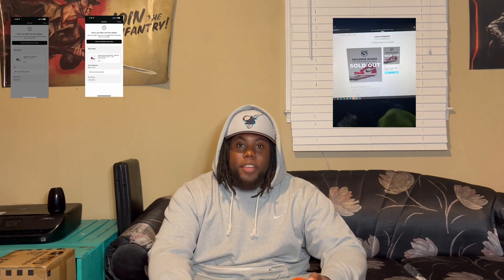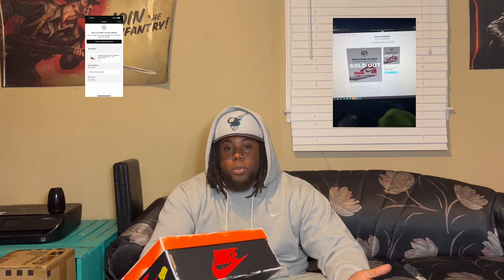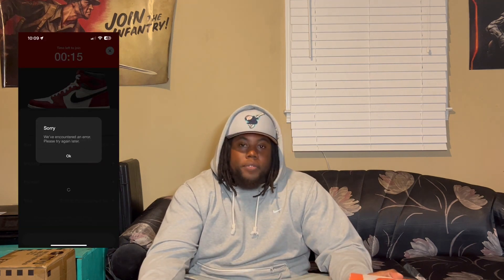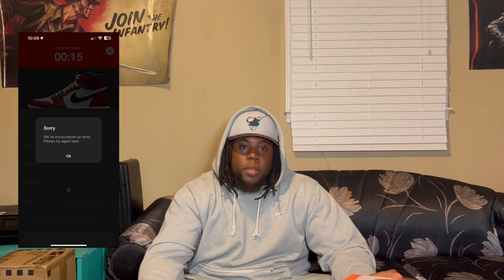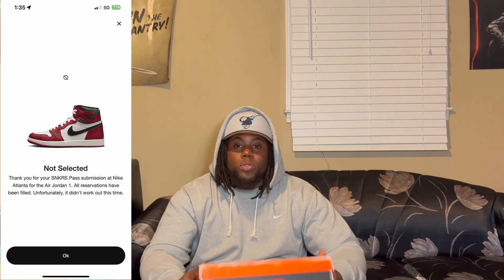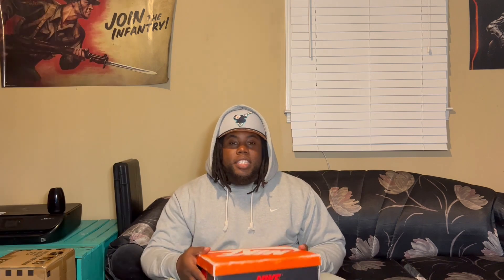Night mare of the Lost & Found, and my review !!!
Here's My Thoughts & Review On The Air Jordan 1 Lost & Found/Chicago! These Droped November 19th For $180, Dis you cop A Pair?

November Sneaker releases
Jordan 1 Lost And Found
Jordan 1 Chicago Reimagined
Sneaker Releases 2022